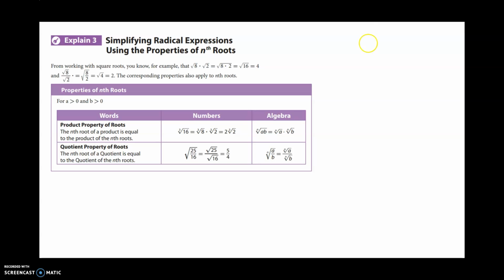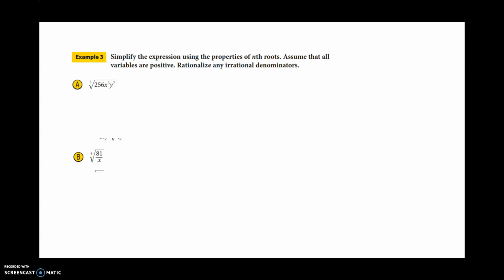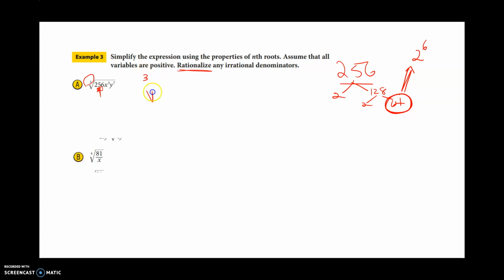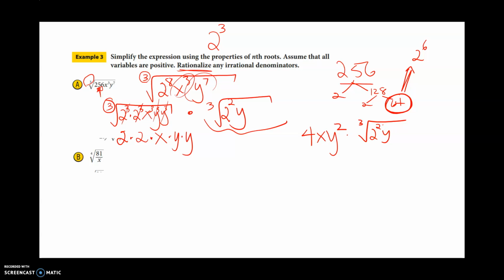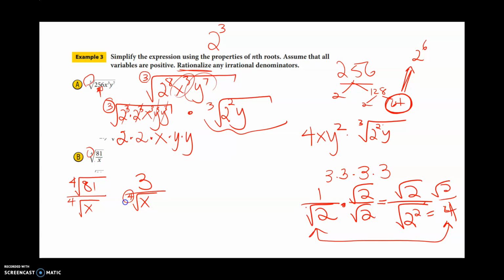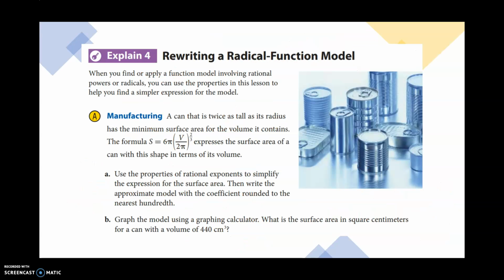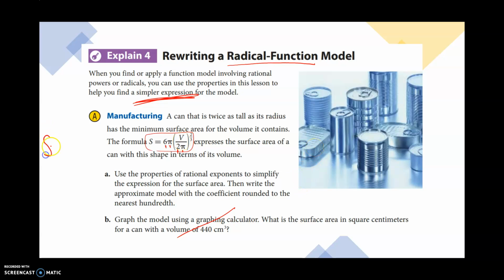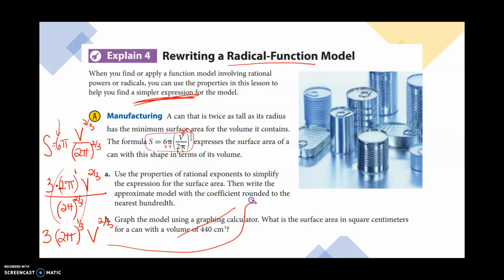HAlg4 11.2 part 2